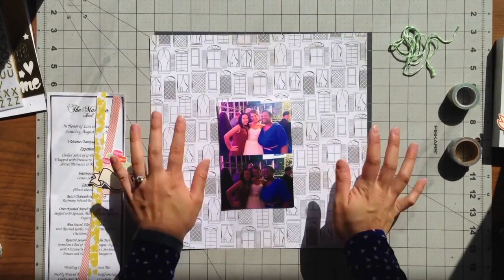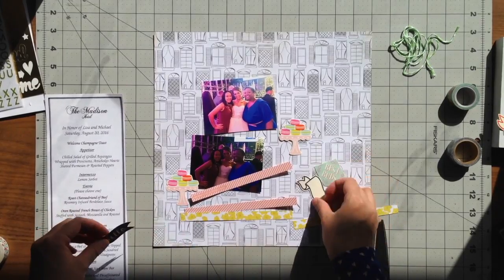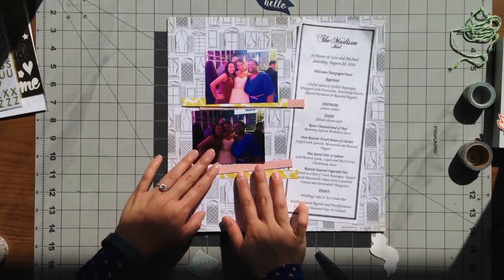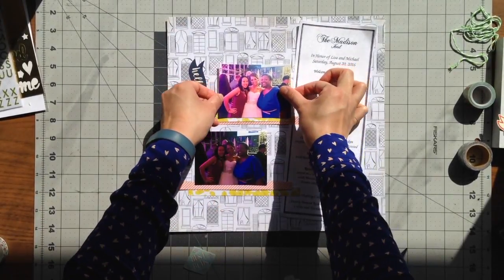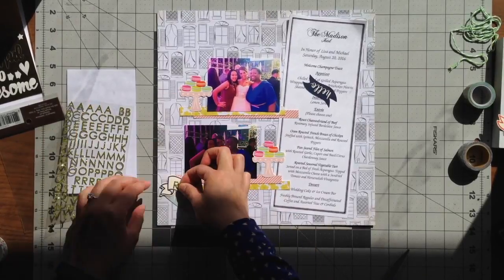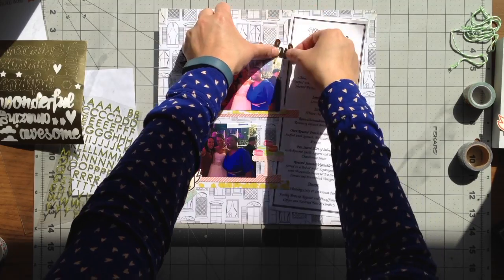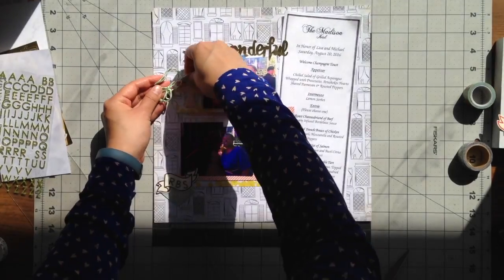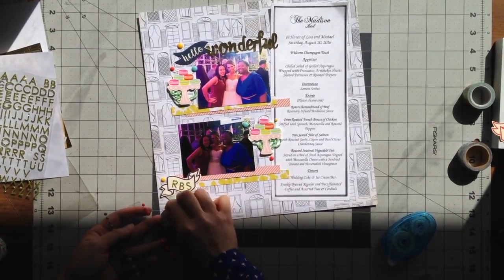DIY Stash March 2017 Kit Process: Wonderful RBS Buds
This is a process video creating a scrapbook page called Wonderful RBS Buds. It is made with the DIY Stash Kit I put together for March 2017. Check out my video of how I put together the March 2017 kit

SUPPLIES:

Fiskars 12 Inch Paper Trimmer
American Crafts Cup Up Scissors
American Crafts Adhesive